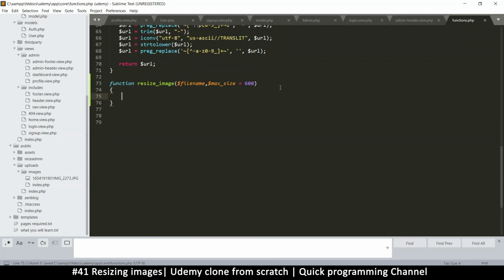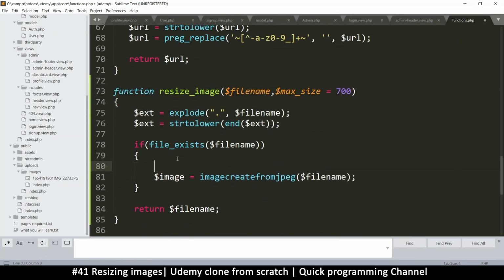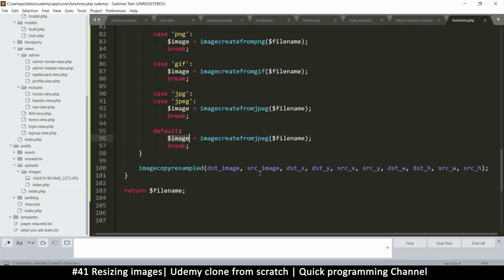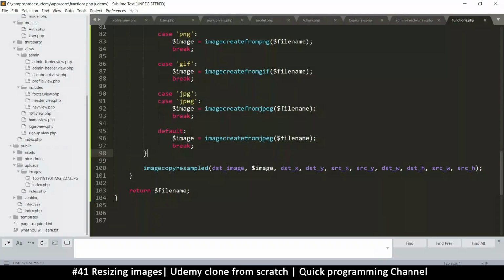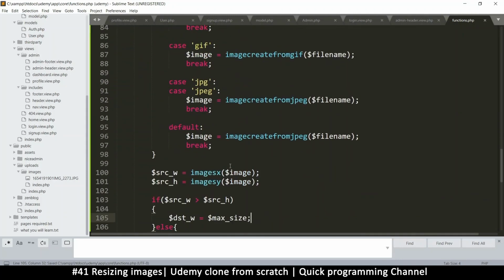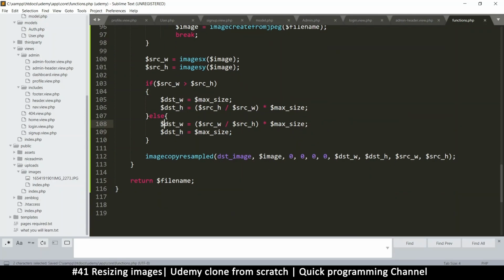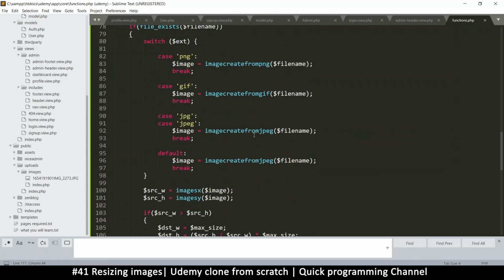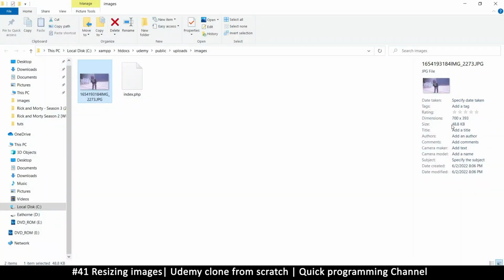#41 Resizing images | Udemy clone from scratch in php | Quick programming tutorial